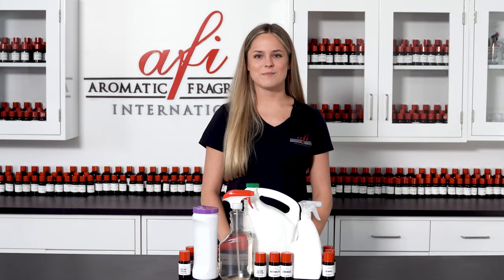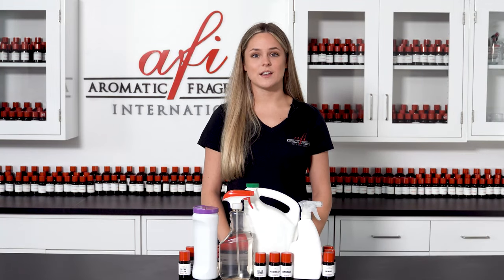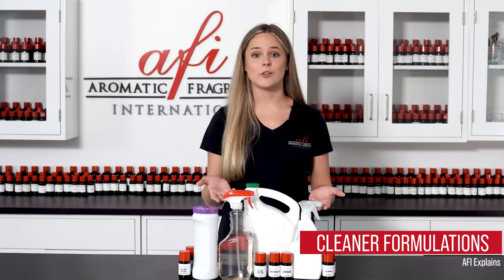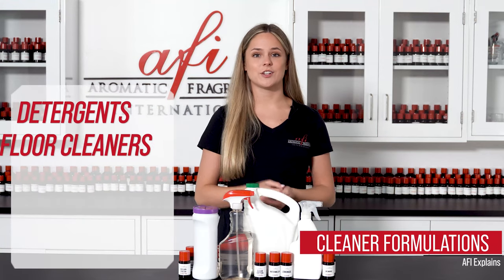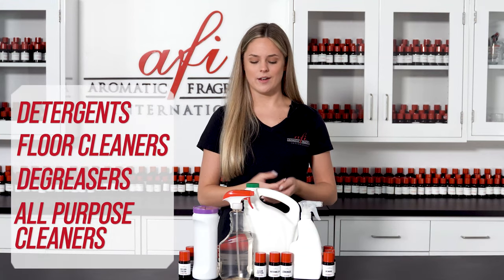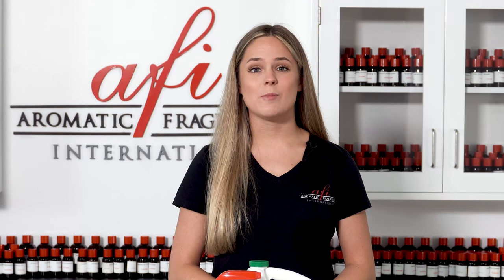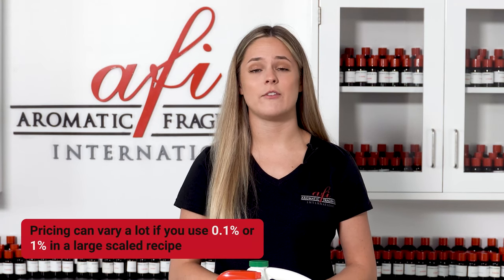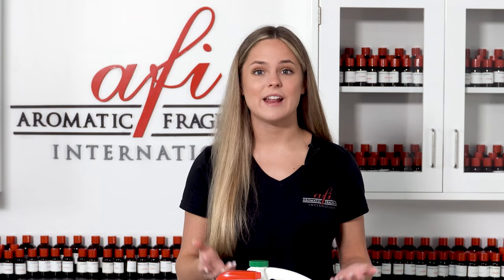AFI Explains: Cleaner Formulations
In this video, we talk about Cleaner Formulations!